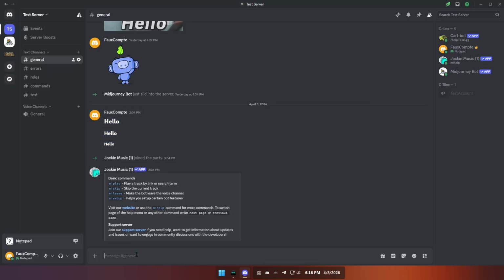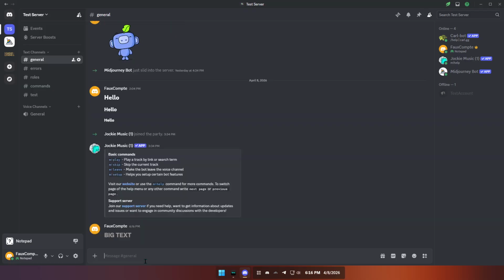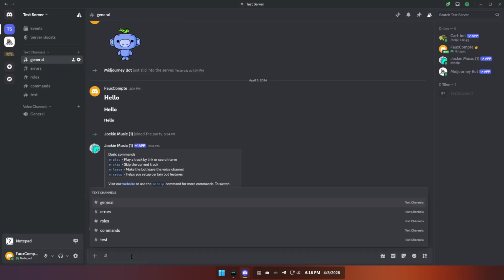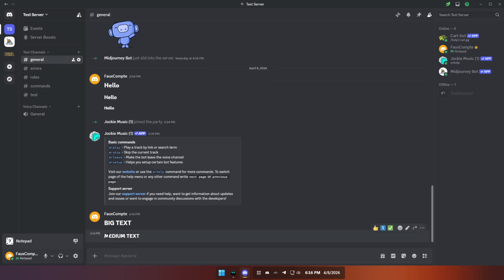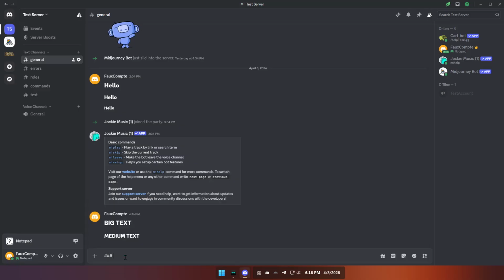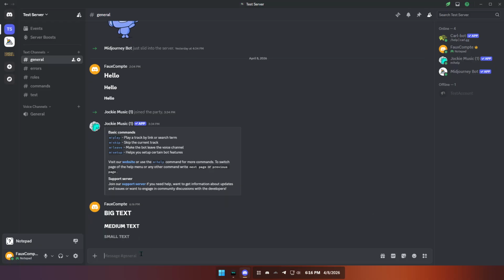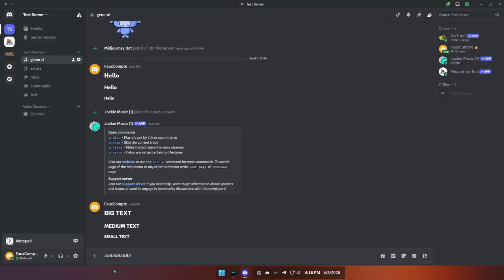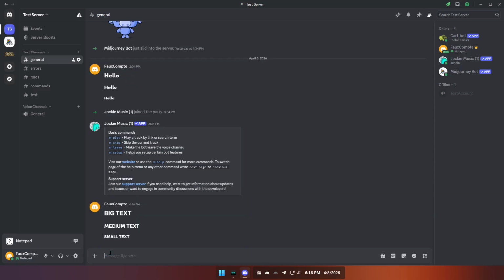How to Make Big Text in Discord (Updated 2026 Step-by-Step Beginner Guide)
Learn how to make big text in Discord in this updated 2026 step-by-step beginner guide. This tutorial shows you how to use Discord’s text formatting to create larger header text in messages. Discord’s current Markdown formatting guide says you can make a big header by starting a new line with a hash symbol followed by a space, like # Your text here. It also supports smaller headers with ## and ###.